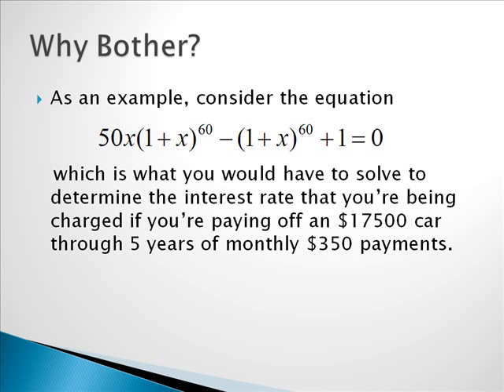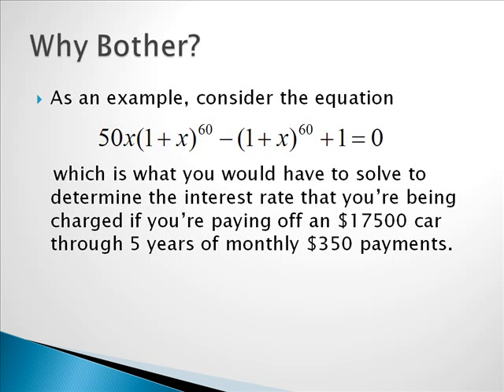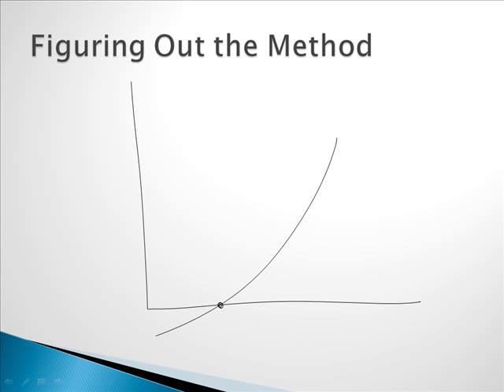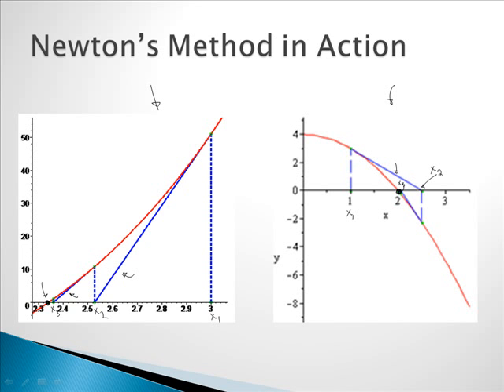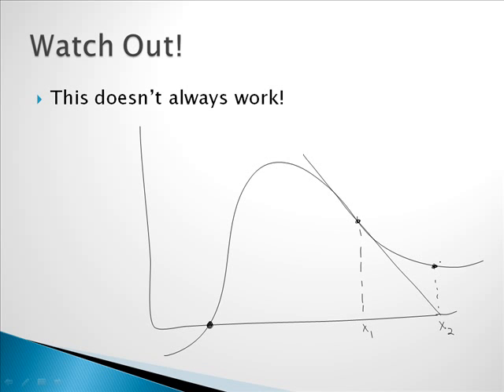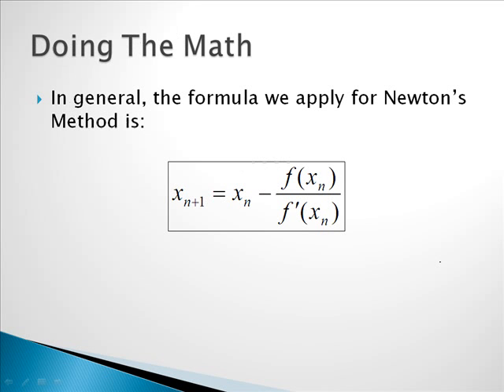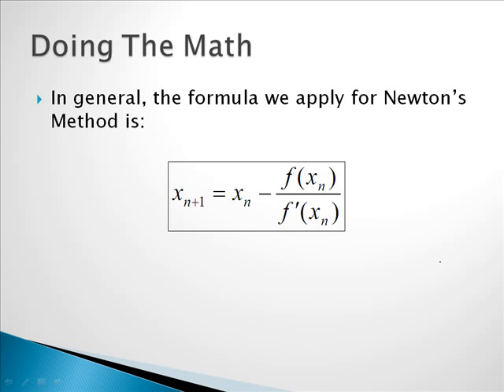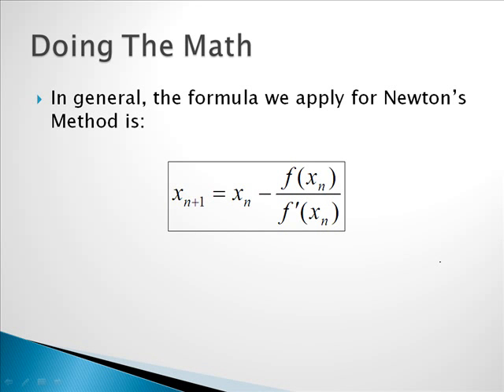Newton's Method: Introducing the Concept